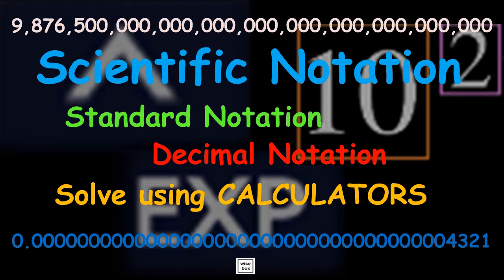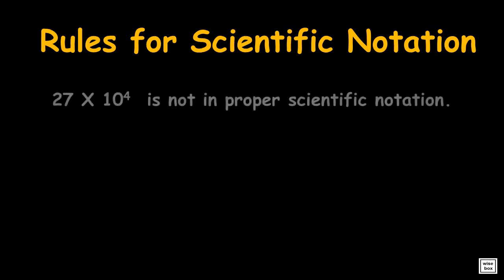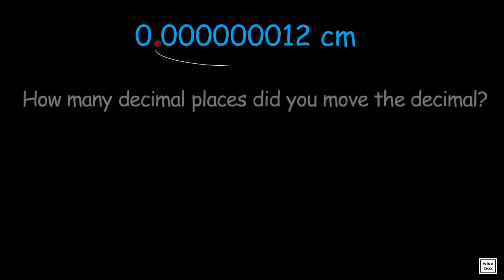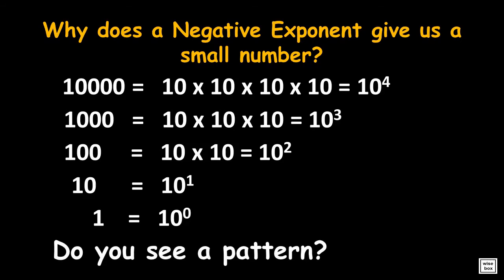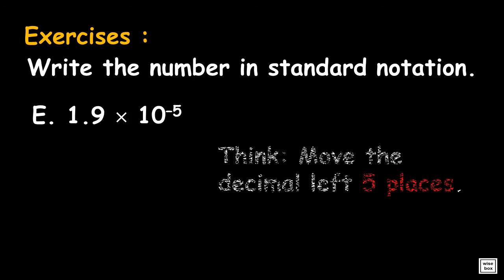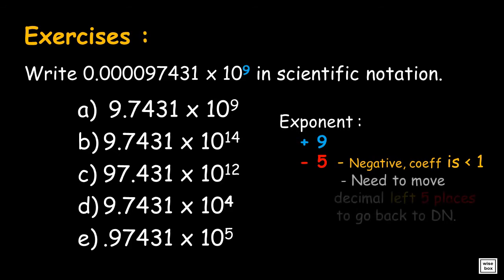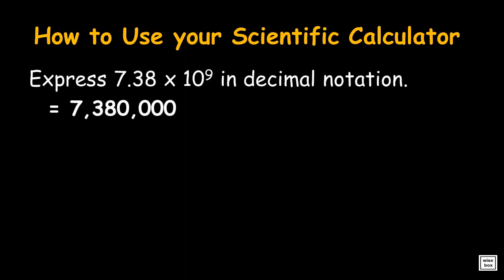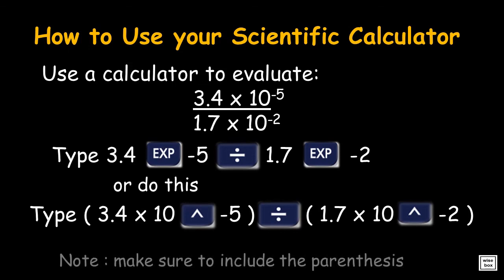Scientific Notation - Standard Decimal Notation - Using Scientific Calculators | Chemistry | Physics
Scientific Notation - Standard Decimal Notation
Using Scientific Calculators in Solving Problems
How to Convert / Write Scientific Notation

Properties of Matter - Physical & Chemical Properties,

Scientific Notation Standard Decimal Chemistry Lessons
Scientific Notation Standard Decimal Chemistry Lessons Tutorial
Scientific Notation Standard Decimal Chemistry Video Lessons